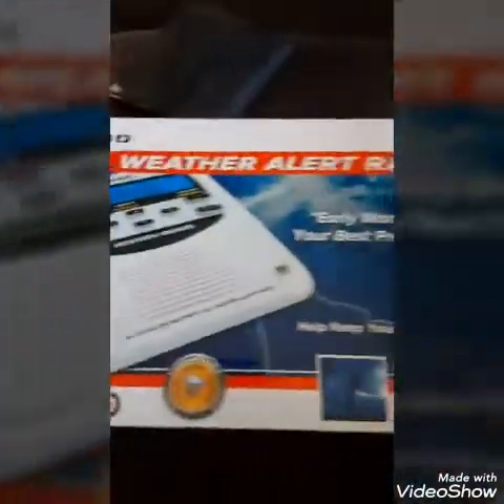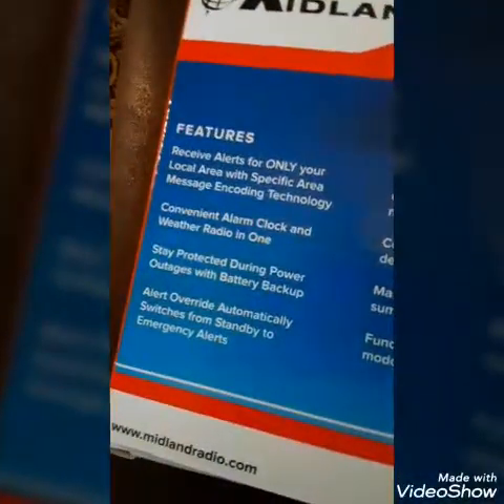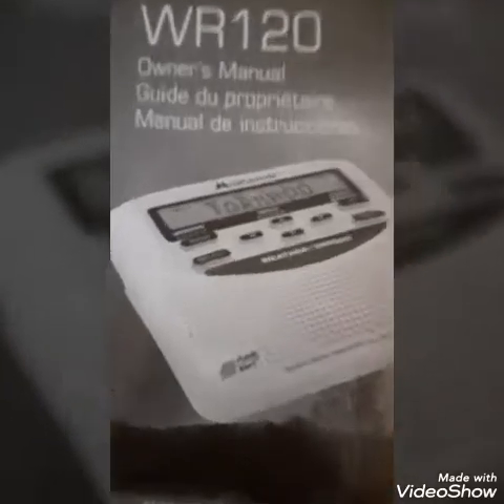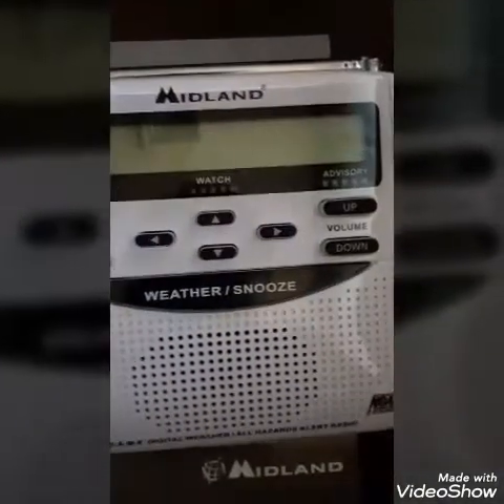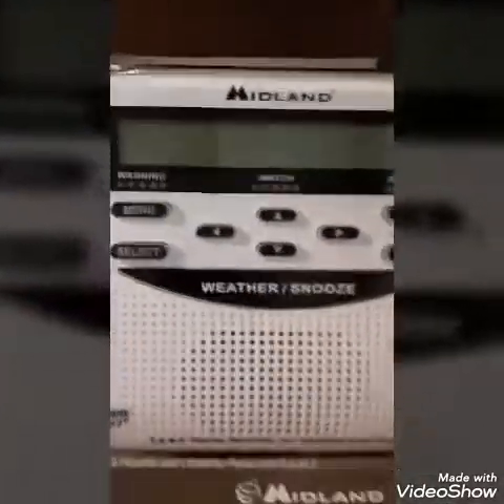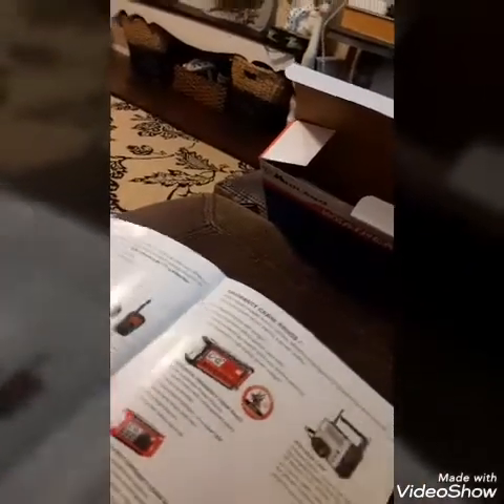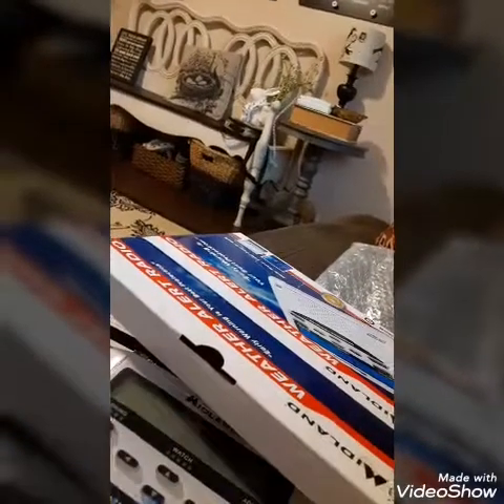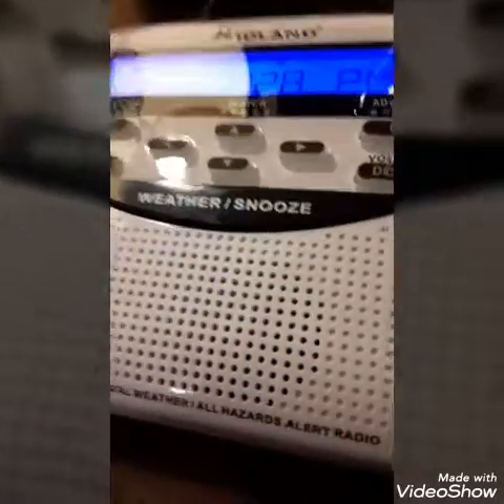Unboxing Of The Midland Wr120!